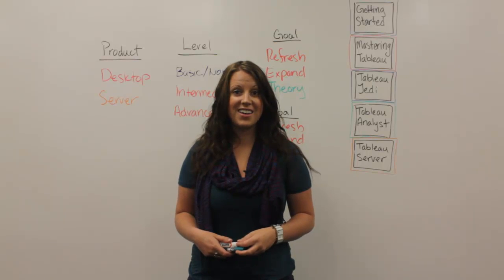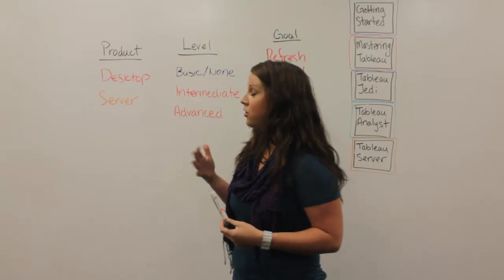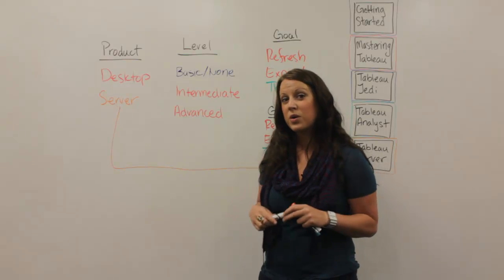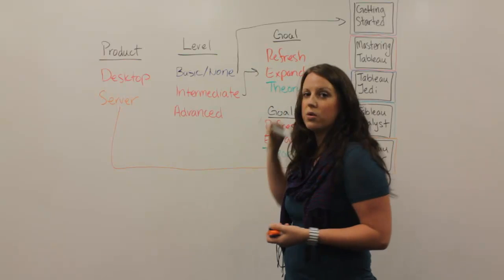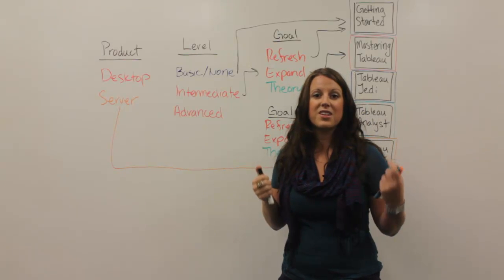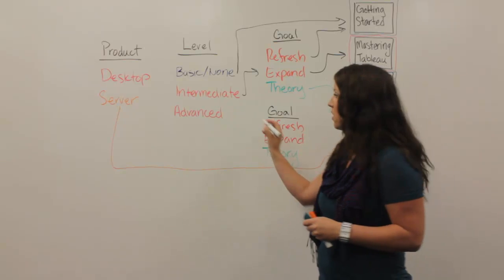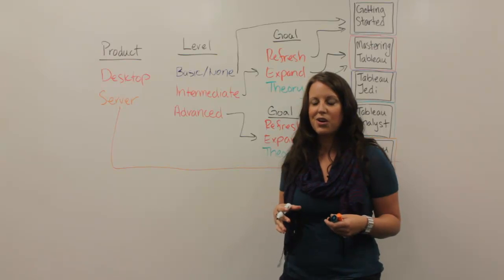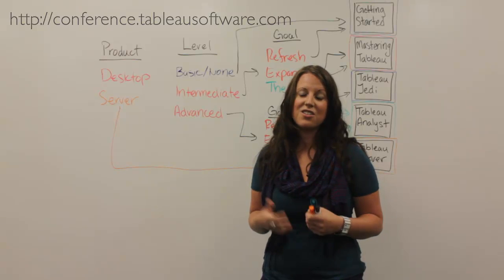Which TCC12 classroom session is for me?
Molly Monsey, a Tableau Training guru, outlines which TCC12 pre-conference classroom session is right for your skill level and learning interests.